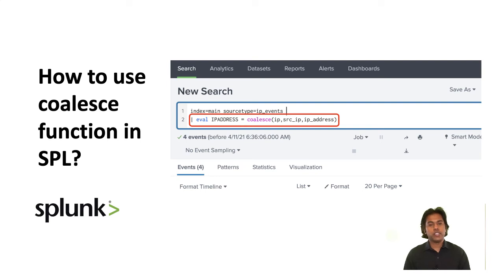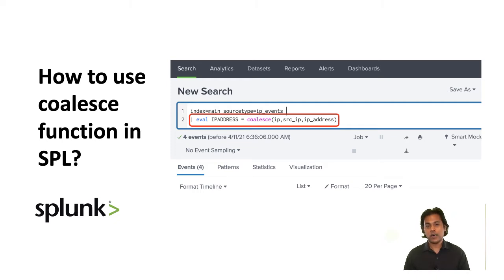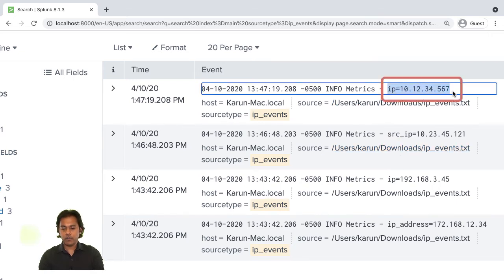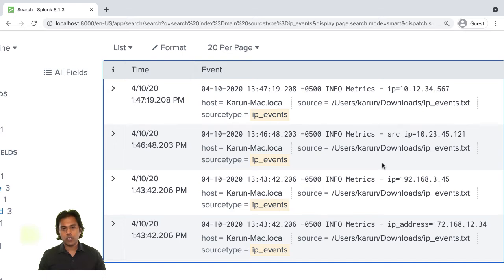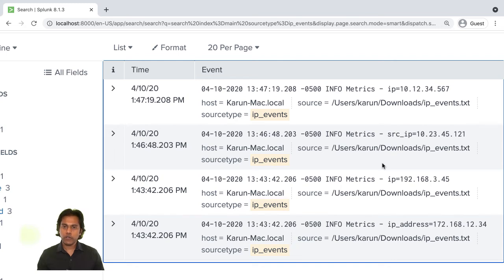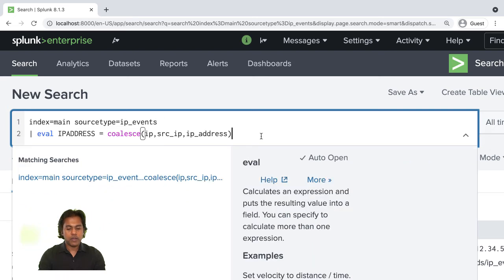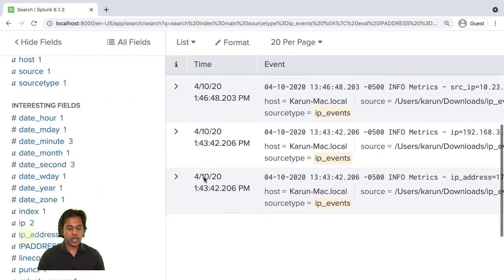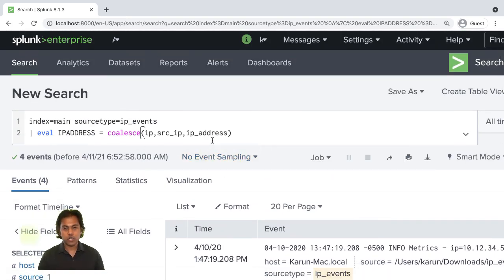How to use coalesce function in SPL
In this video I show how to use coalesce function with an example. You will be surprised how useful this little-known function is :-)